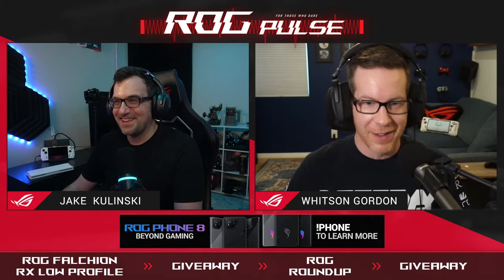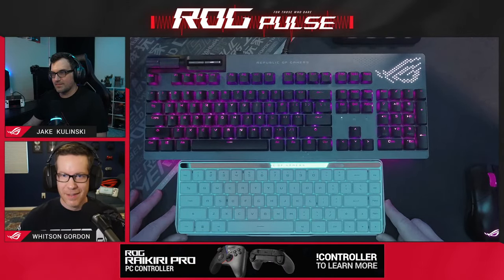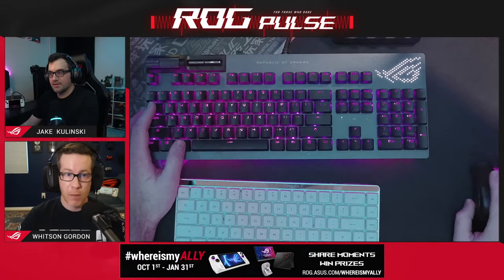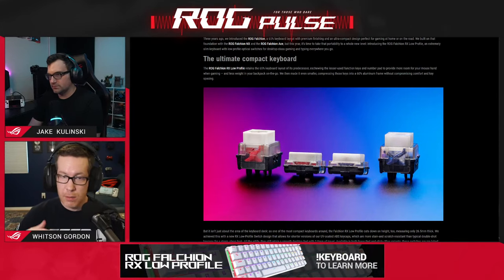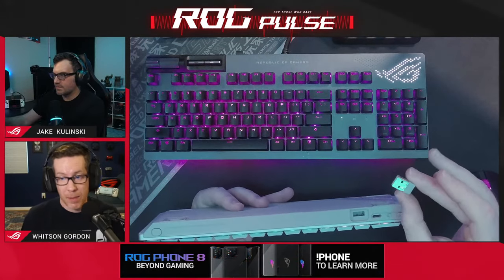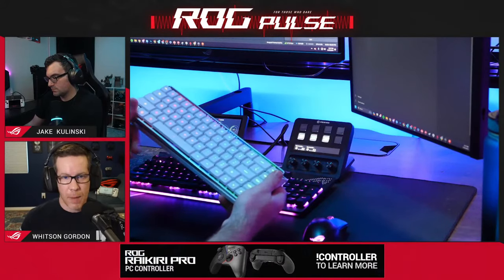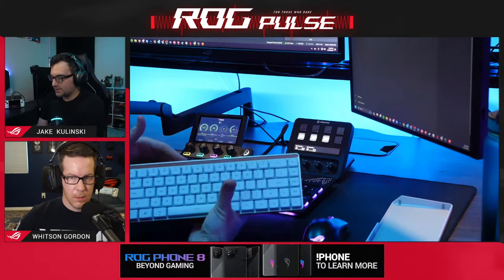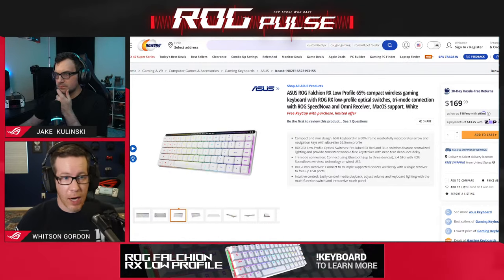The SMALL but MIGHTY mechanical keyboard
Jake and Whitson check out the latest ultra-portable mechanical gaming keyboard from ROG.
The ROG Falchion RX Low Profile is available NOW!

ROG Pulse is your inside look at what’s happening behind the scenes at the Republic of Gamers. We air every Thursday at 3PM ET/12PM PT on Twitch and YouTube. The full live stream is even longer and includes giveaways, new products on shelf, and the week's best gaming deals!